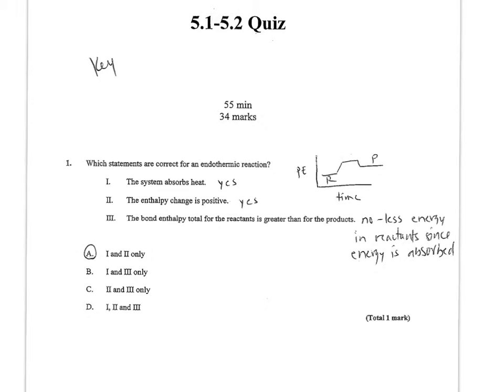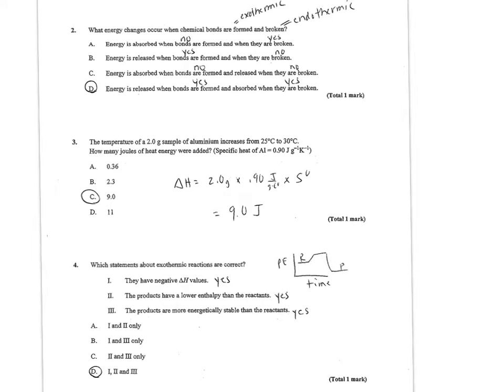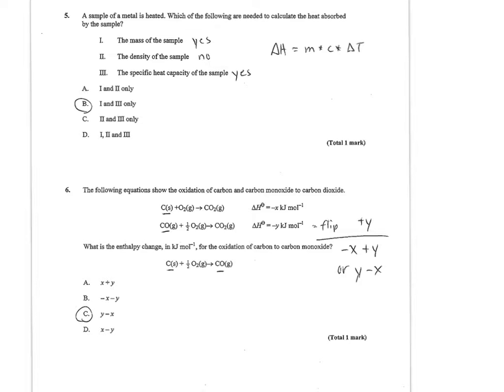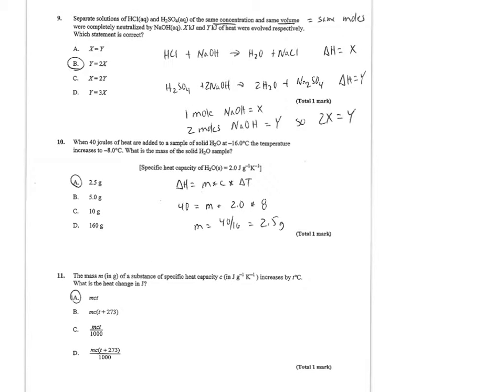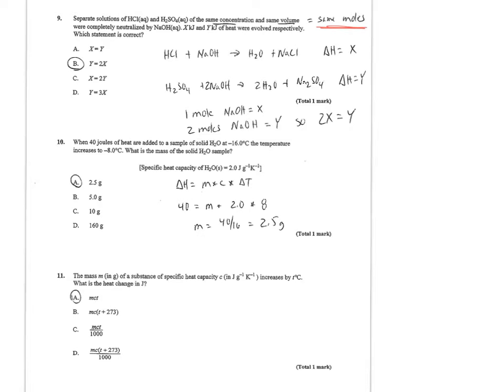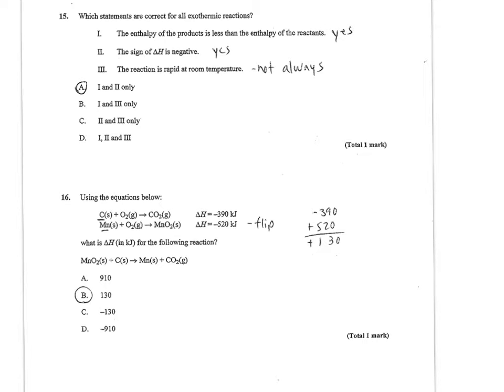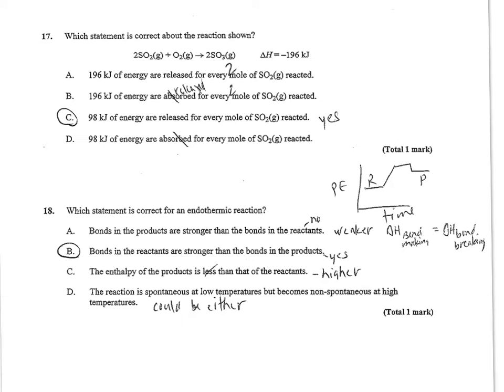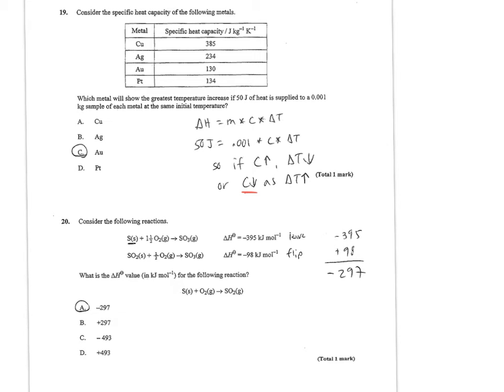IB Topic 5: 5 1 5 2 quiz paper 1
goes over 20 multiple choice questions over thermochemistry and Hess' Law from sections 5.1-5.2 of the Brown SL chemistry book